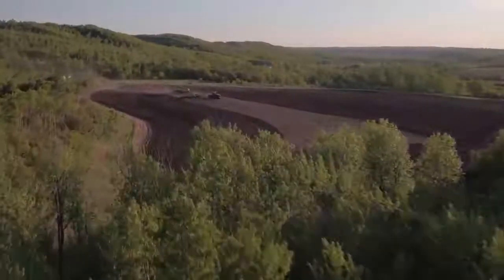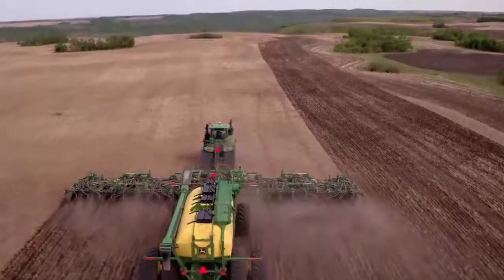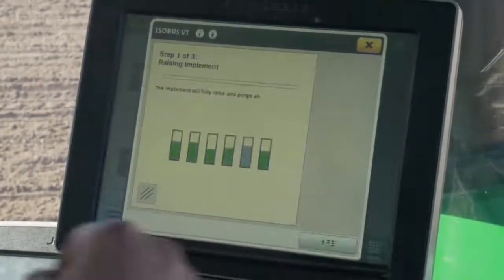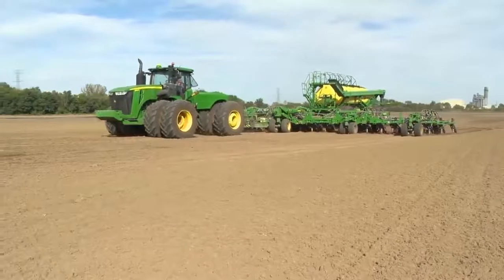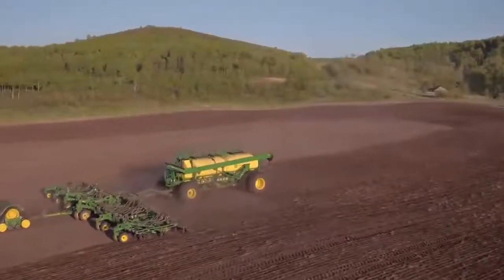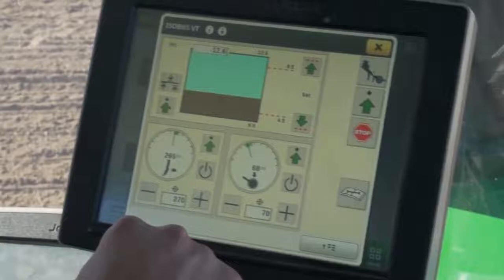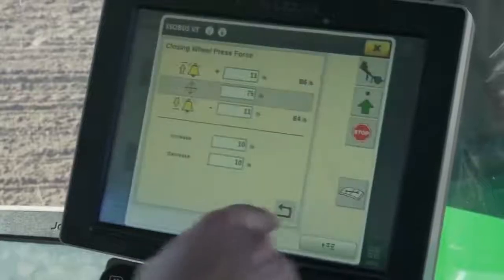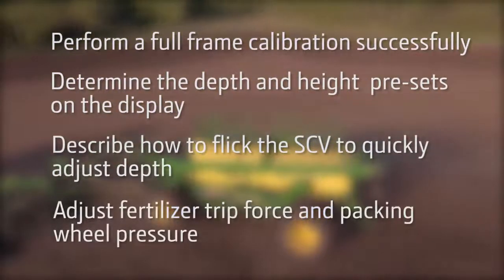Adjusting TruSet on the P576 (1870 76-ft.)